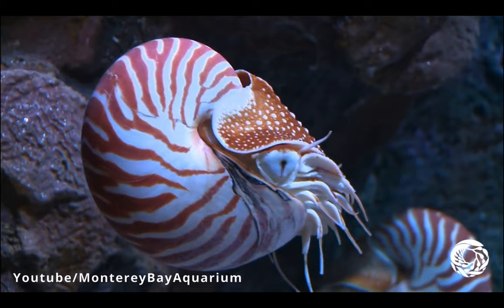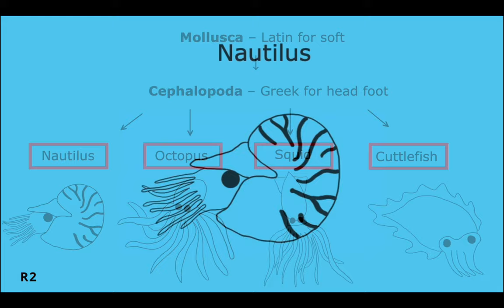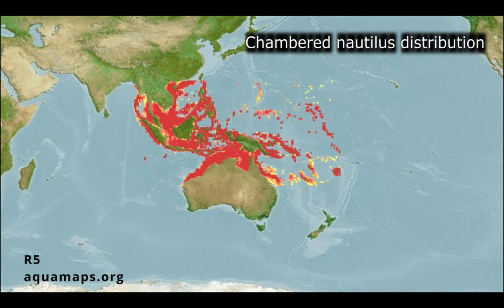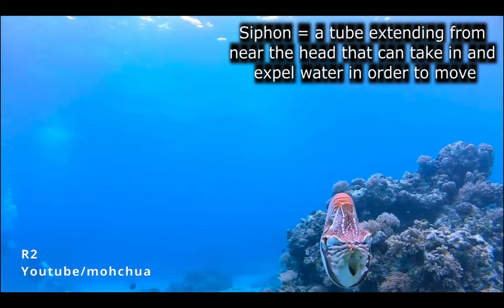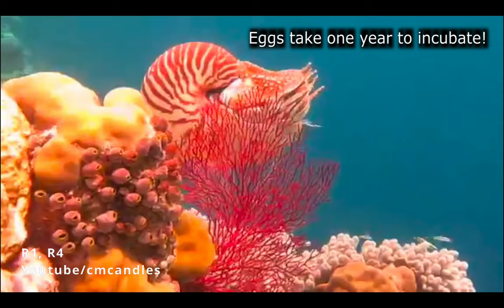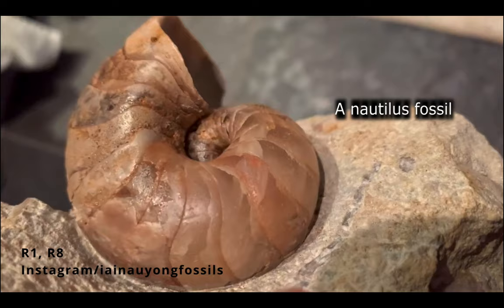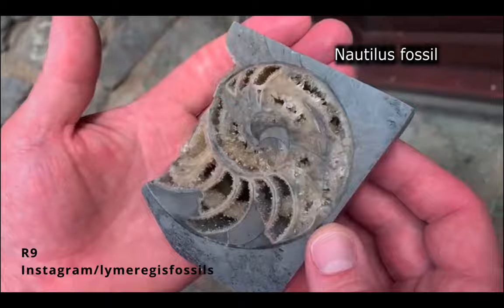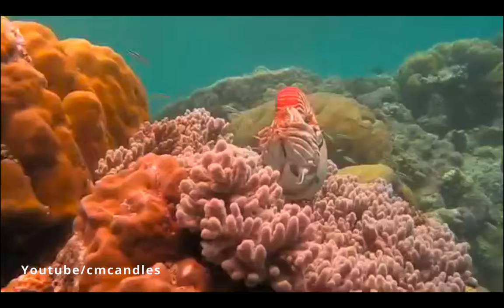Living ancient animal! Chambered nautilus (Nautilus pompilius)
The chambered nautilus (Nautilus pompilius) is part of the nautilus group that is over 500 million years old and they are often referred to as a living fossil! They are related to other cephalopods such as the octopus, and to extinct creatures such as the ammonites. Nautiluses have beautiful shells, and their populations are in decline because they are fished for their shells.

Credits:
Writer, editor, narrator: Kendra Mainprize

Scientific advisor and producer: Dr. Diego Ibarra

R7: Barord G, Swanson R, Ward P. Novel feeding and mating behaviours of a population of nautiluses, Nautilus belauensis, in Peru. 2019.